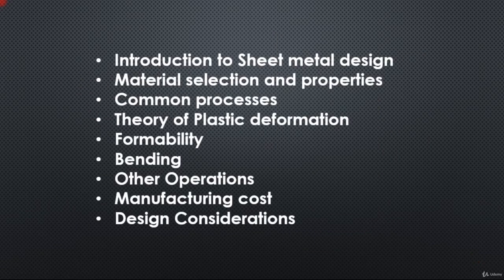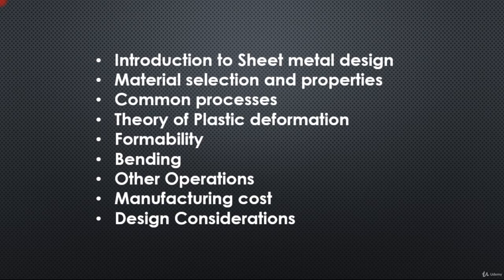Mechanical engineering design : Sheet metal design - learn Mechanical Engineering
What you'll learnHow to design effectively with sheet metalGuidelines to be followed when designing for sheet metalUnderstand the principles at play behind the factors considered in designHow Material properties affect the Part quality and design considerationsDesigning simple sheet metal brackets using Fusion 360

Update

Added 4 Design projects - Mechanical Design of simple sheet metal brackets  using Auto desk Fusion 360  for specific problem statements. Learn practical sheet metal design with a strong theoretical understanding of underlying Design principles.
This course covers the essential basic theoretical and practical knowledge required for Designing Sheet metal parts.The common processesMaterials and the properties which matter for designComparison between hardness, toughness and strengthWhat happens to the Material when it is formed or Bent?The Theory behind Forming and BendingForm-ability and Bend-ability of metal sheets and what factors affect themForming limit diagrams and how they are createdBending Parameters  in designK factor, Neutral axis, Bend allowanceThe concept of Spring-back and ways to reduce itDeep drawing processJoining processes and their comparisonDesign Guidelines to create cost- effective designs which are suitable for manufacturing.Design projectsSo if you are a student exploring the world of product design  or a design engineer who wants to make products with sheet metal then this courses will be a good value addition.
this is the best Mechanical Engineering course. you can download and watch for free after enroll.